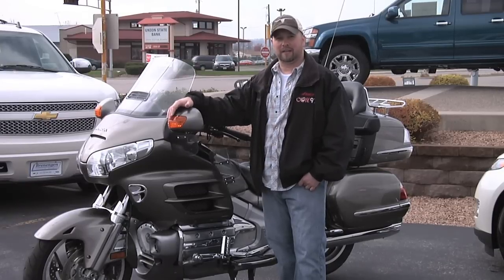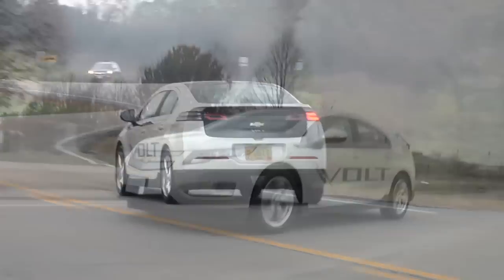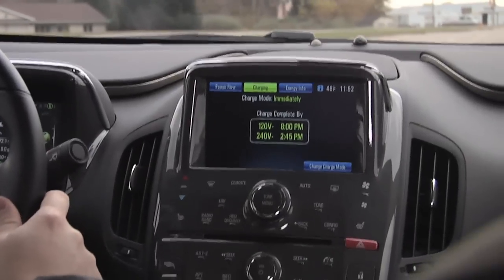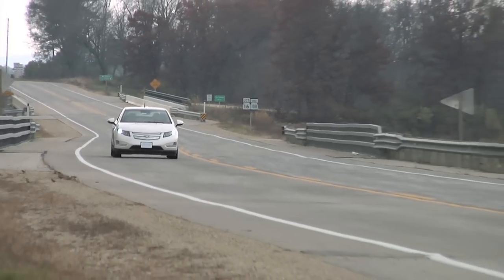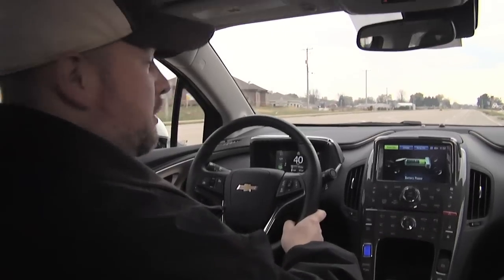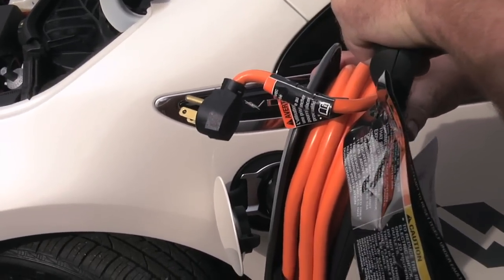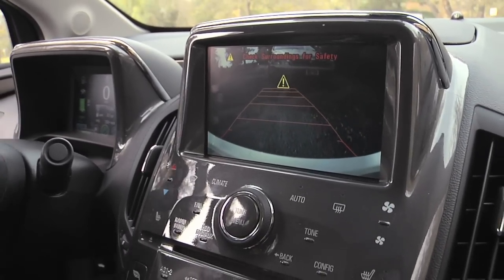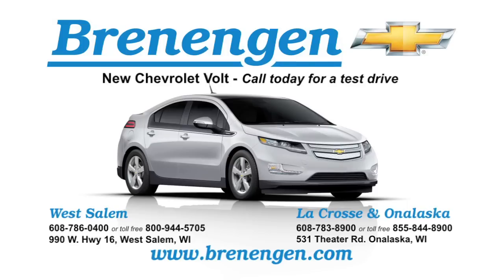Chevy Volt Review -- Brenengen Auto (Arnie)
Looking for the most fuel efficient car with all the new technology? Ride along with Arnie Andrews as he reviews the stylish new Chevrolet Volt -- an electric car that can create its own electricity.